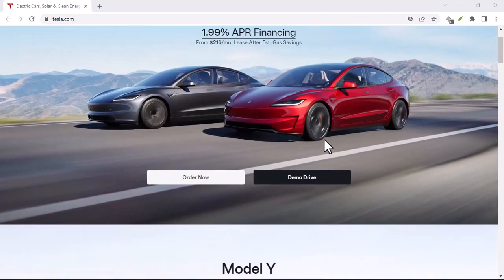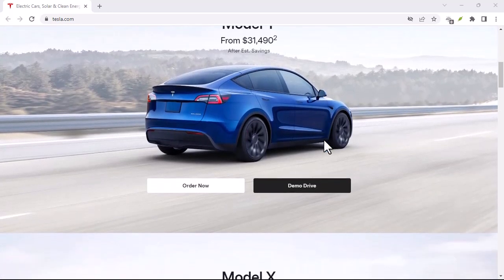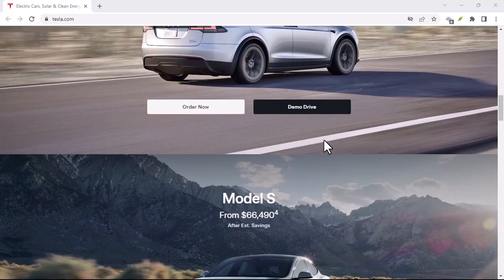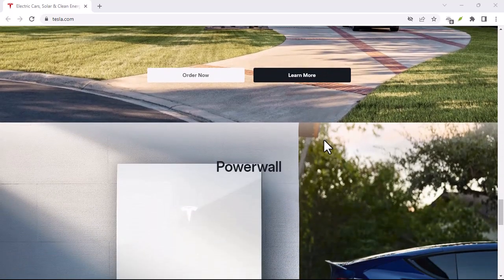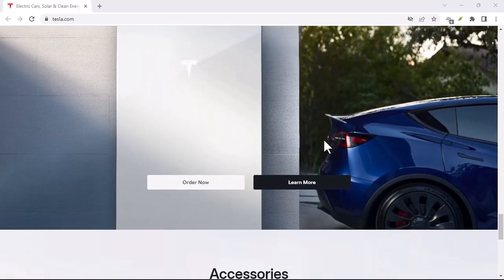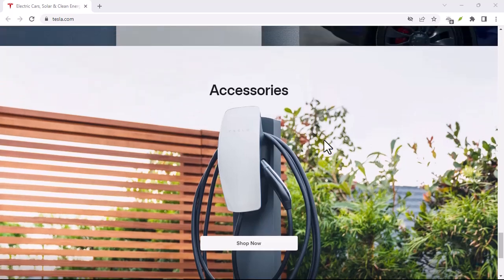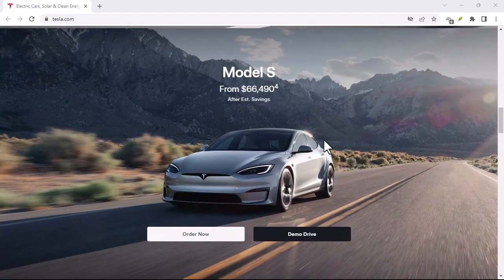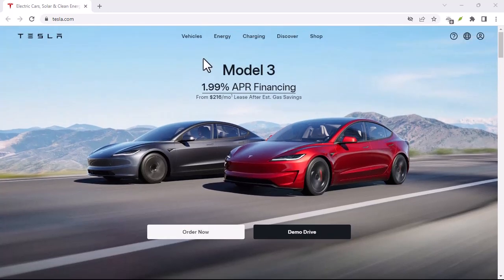Does Tesla automatically lock?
In this video we talk about Does Tesla automatically lock